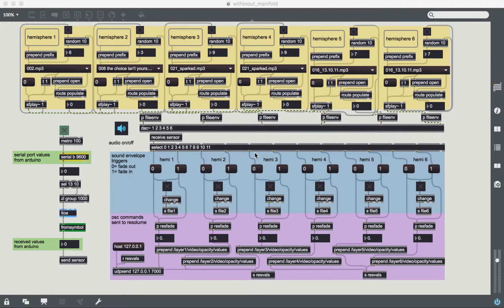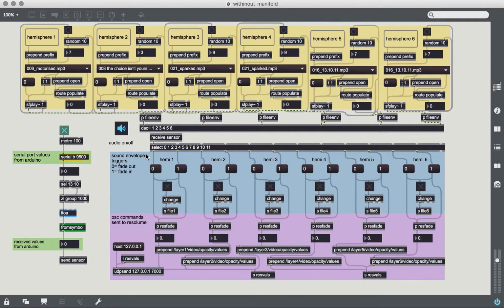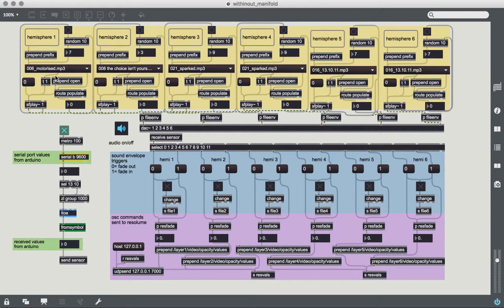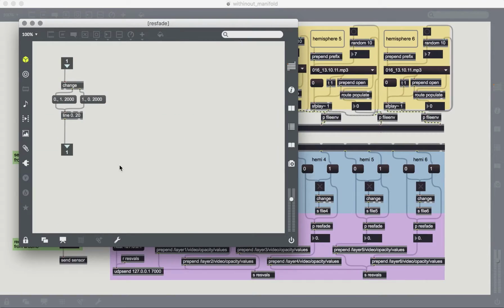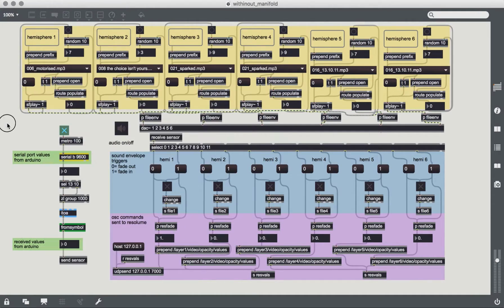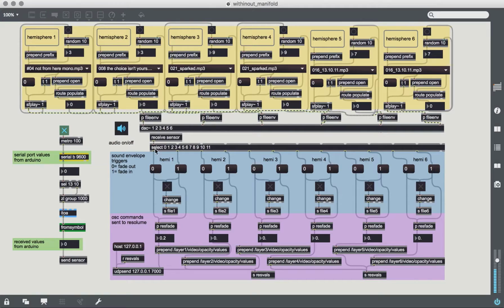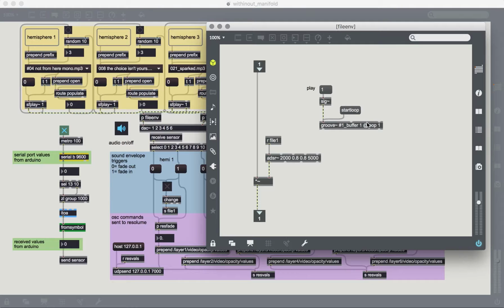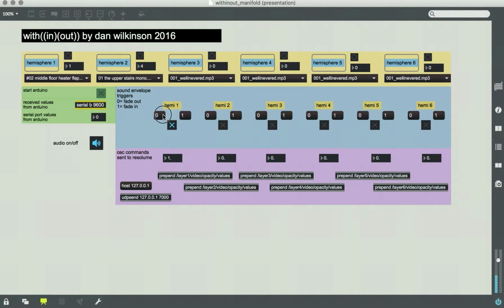with((in)(out) max msp screen video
a screen shot video of how the max-msp file was made for with((in)(out) installation by dan wilkinson